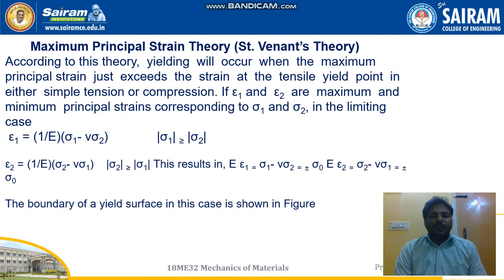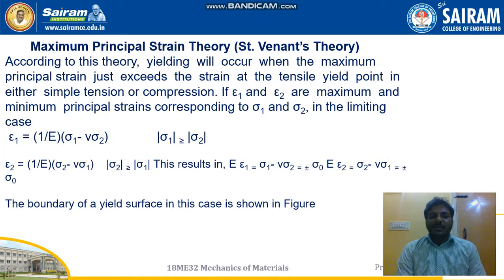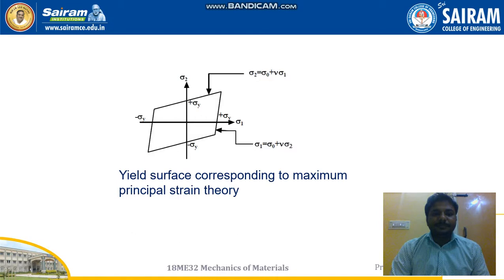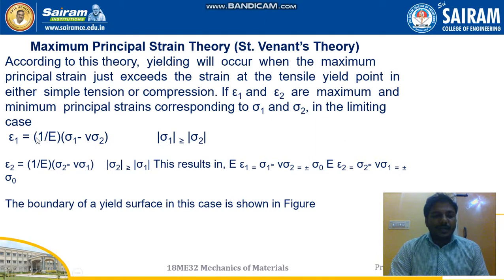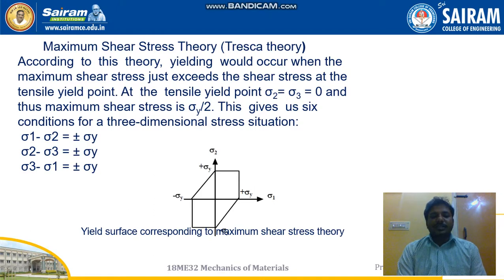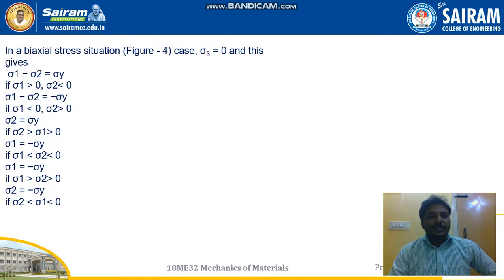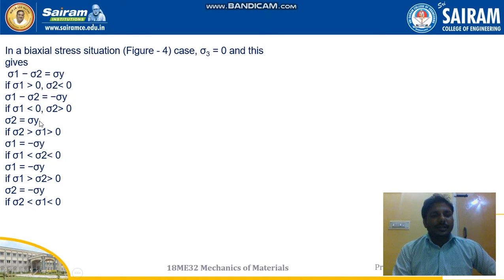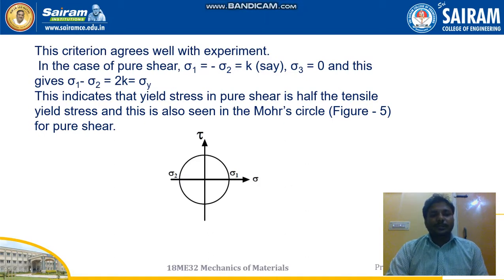Lecturer video 3_18me32_Theories of failure and Torsion_ module 4_sridhar